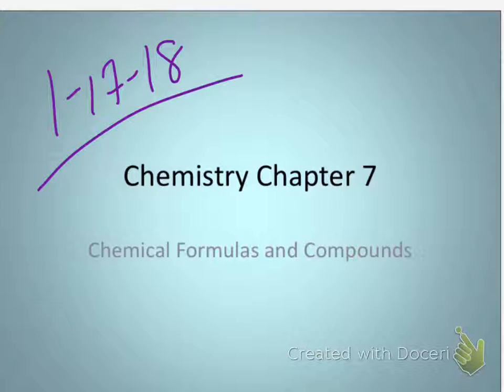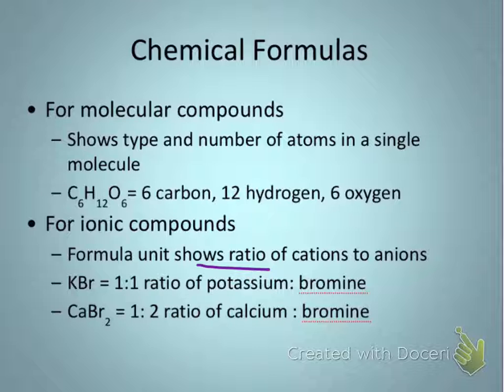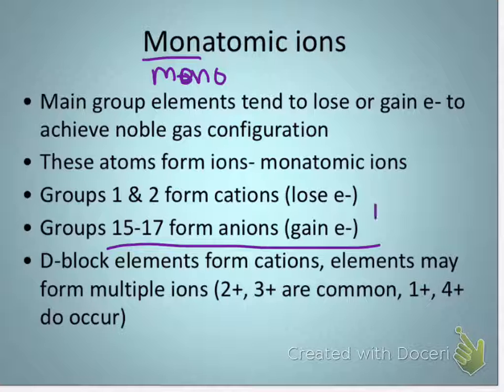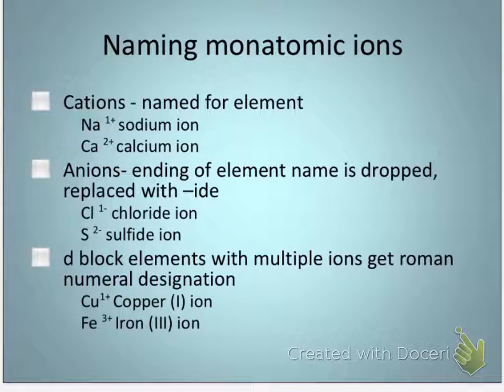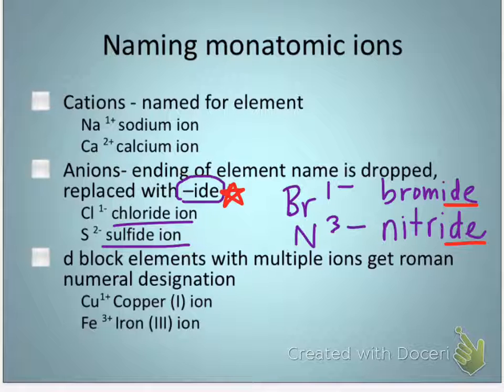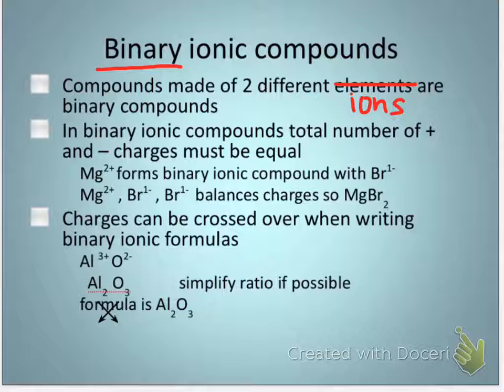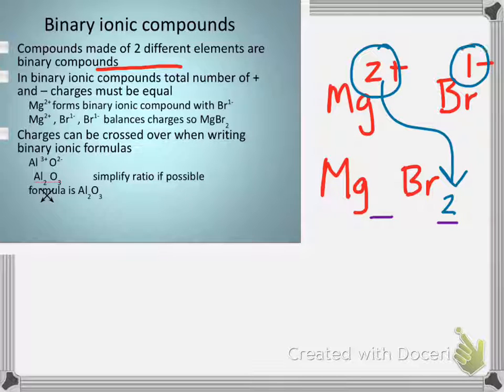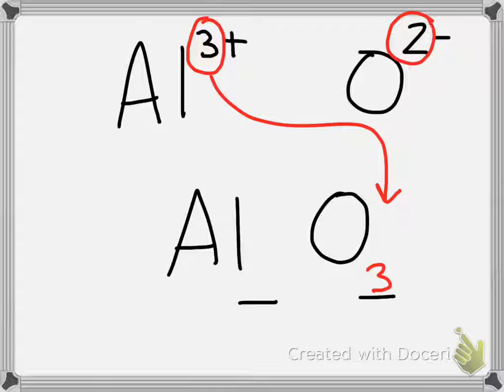chem 1-17-18 intro to compounds and naming